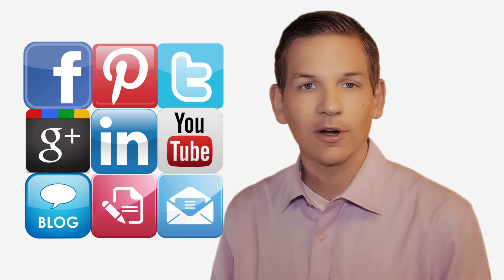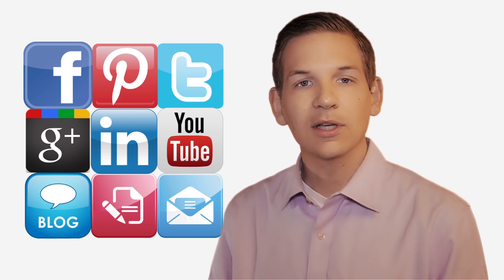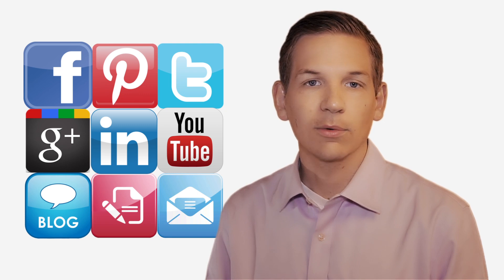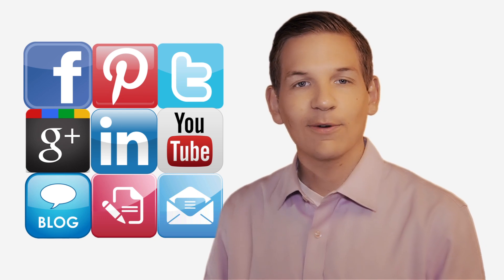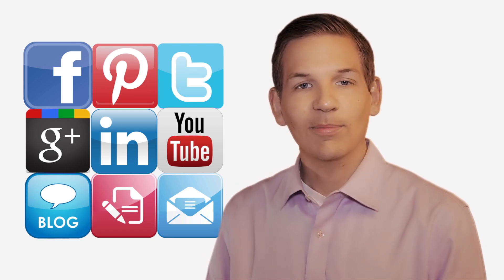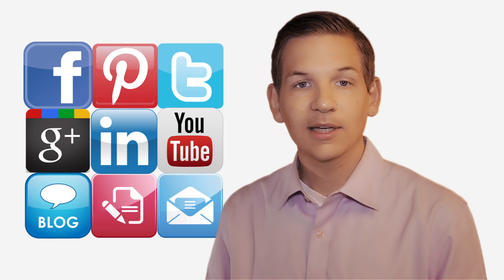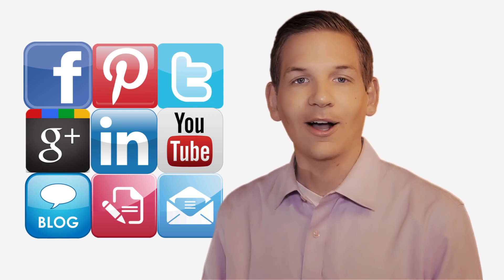Analytics for Improving Your Website | KWSM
Stephen explains how using analytics on your website helps improve your knowledge of your online campaigns.

KWSM is a full-service digital marketing agency made up of journalists. We are professional storytellers, and we help companies build trust & credibility, engage their target audience, and generate leads or sales. We specialize in creating and executing integrated digital marketing strategies that use tools like social media, blogging, video, email marketing, SEO, websites, PR and digital advertising.